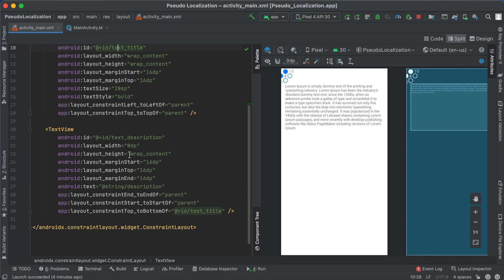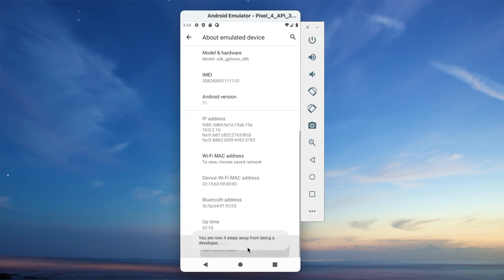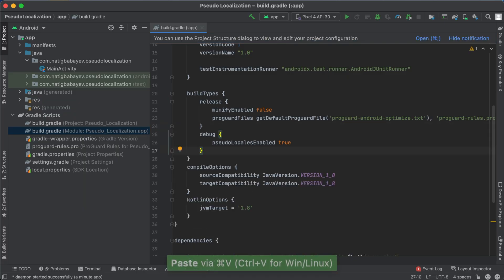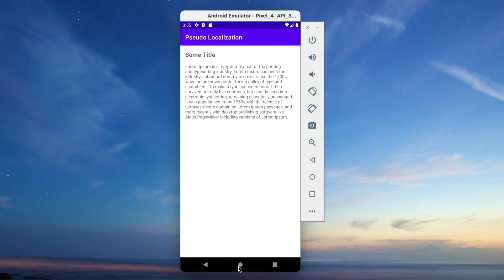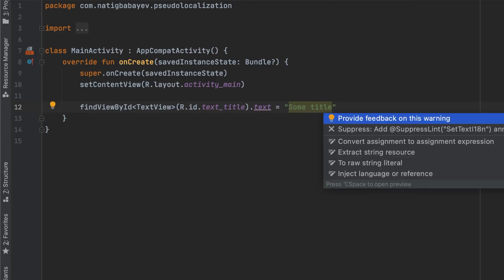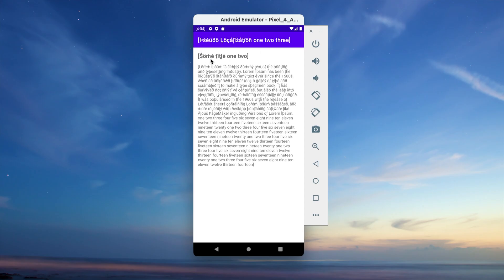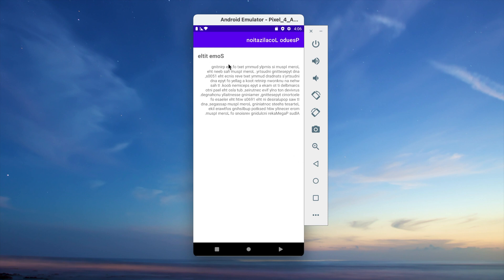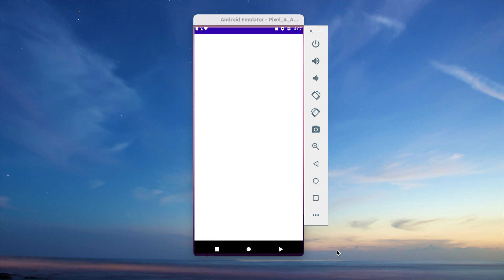Android Testing Tip: Pseudo-Localization Explained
In this video, I talked about pseudo-localization, which is in my opinion, forgotten topic in many Android apps. Although, I specifically talk about how it can be enabled for Android, the idea can be used in iOS, React Native, Flutter, and even on web browsers. Since the emulator settings I show can be applied to any APK file, you can use this to test your Flutter, React Native or other cross platform apps as well.